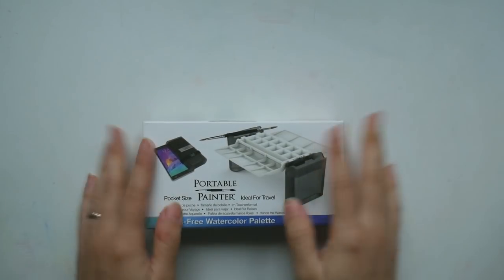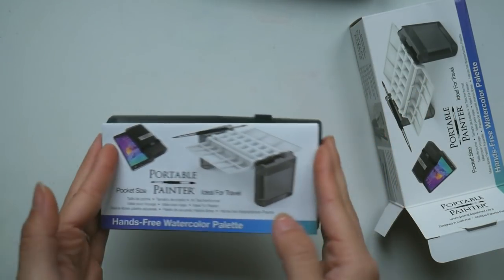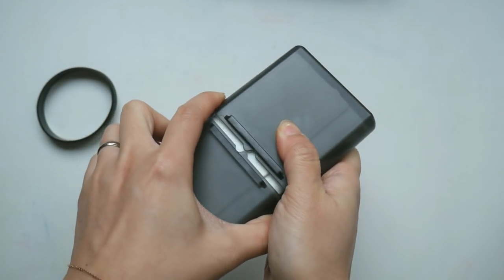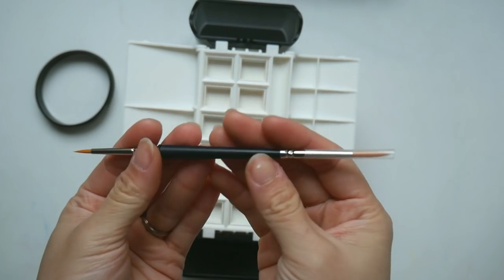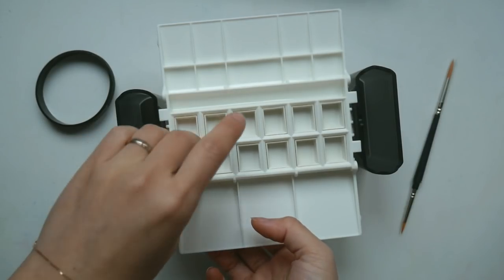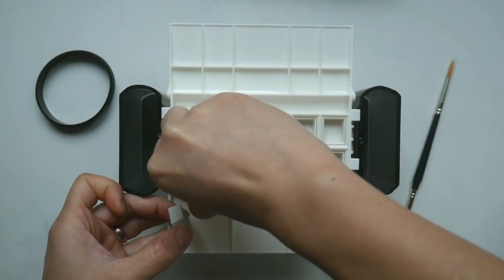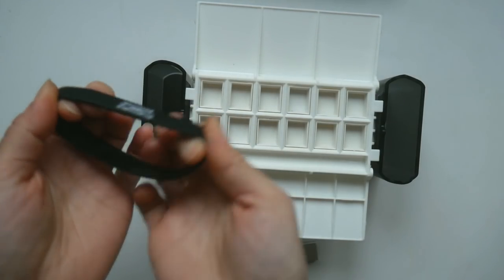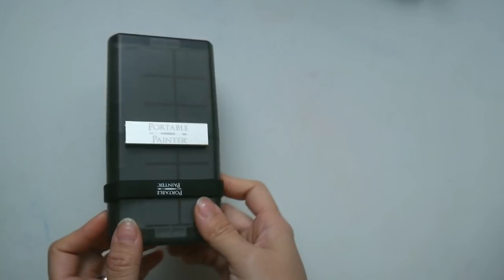Portable Painter watercolor palette review+giveaway (CLOSED)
tell me what you want to see
   in my next video

* Giveaway open internationally from Dec 23, 2017 to Jan 7, 2018.
* Winner will be picked randomly by online generator and announced
   on Jan 8, 2018

For anyone interested in buying the palette,